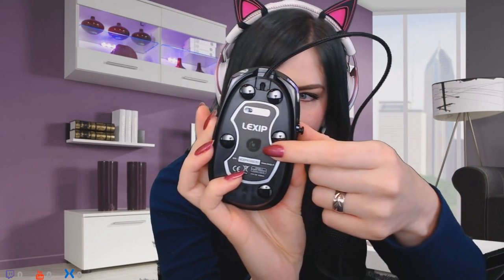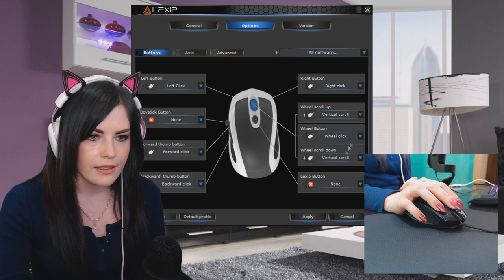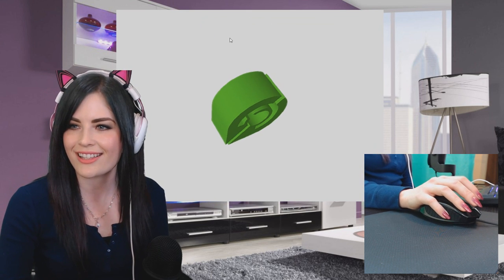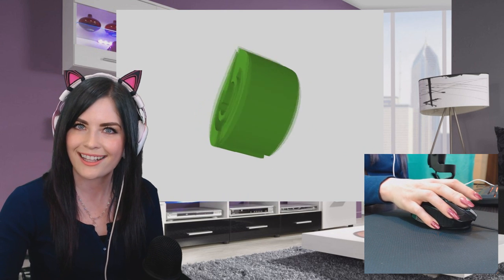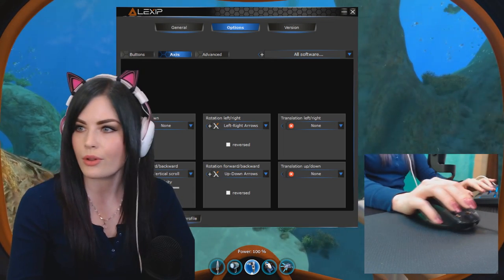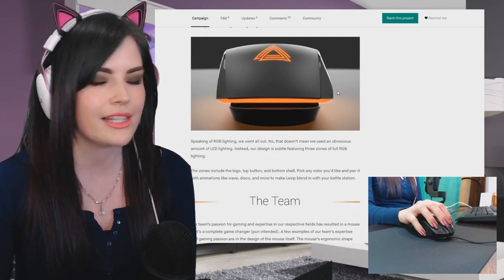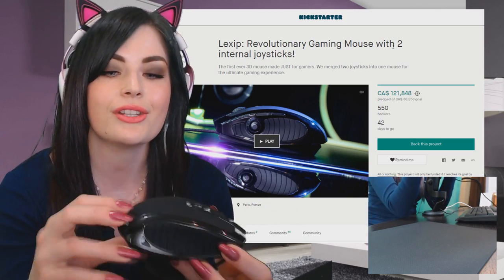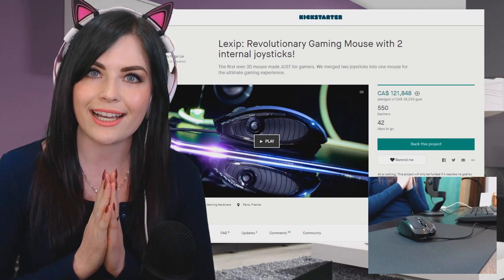My First Impressions of the Lexip 3D Pro Mouse (very first review video!)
Like most live streams, this stream is entirely funded by viewers!

Other ways to show support:
💙 Simply by watching!

💙 Meghan's Amazon Wishlist
💙 Bitcoin: 19Y1wDo5CKMgHaQgter4SvqwYXY6qS61B4

Thank-you for all of your support! This stream would not be possible without the help of all of you. I would not be able to stream 5 hours a day, 5 days a week without you!

A HUGE thanks to my chat moderators.

❔ Mini FAQ:
- I'm 29, living on Vancouver Island in British Columbia, Canada with my cat Ruka.
- I like cats, gardening, gaming and overeating.
- My favorite color is  and I like all kinds of music, especially rock and pop-metal.